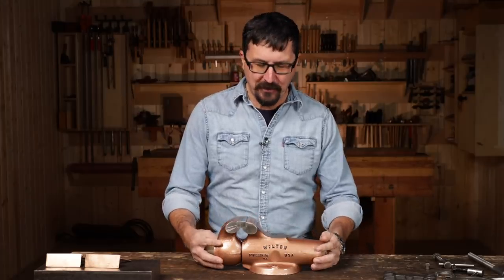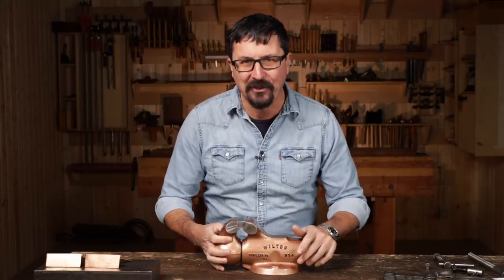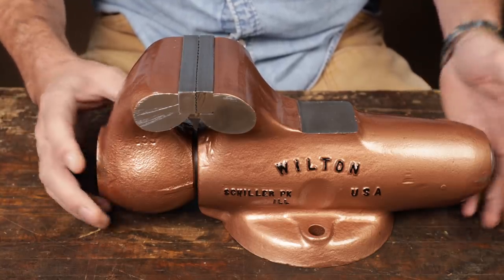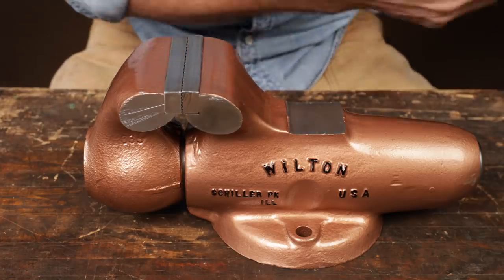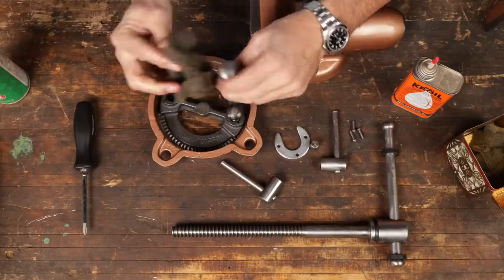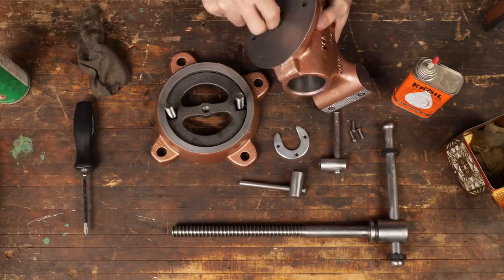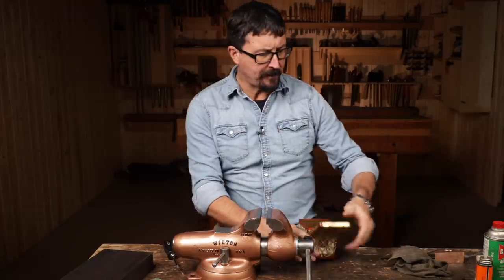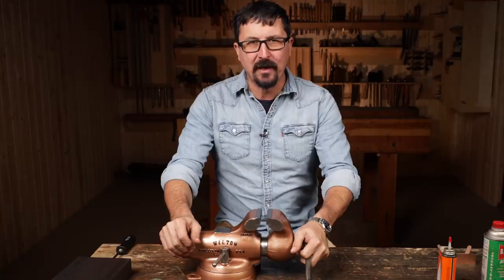I HIT THE JACKPOT (OFFICIAL VIDEO)